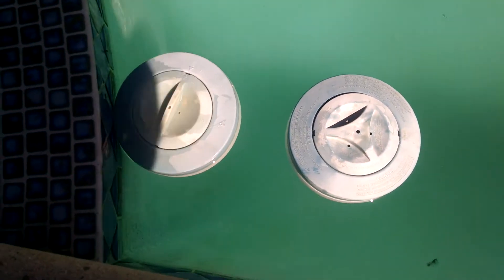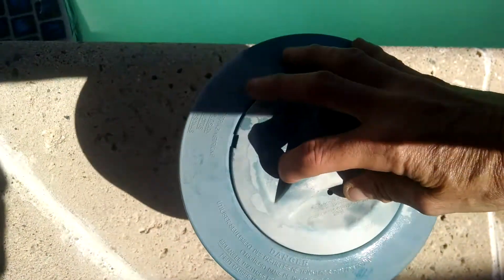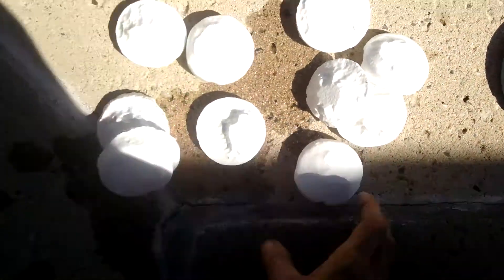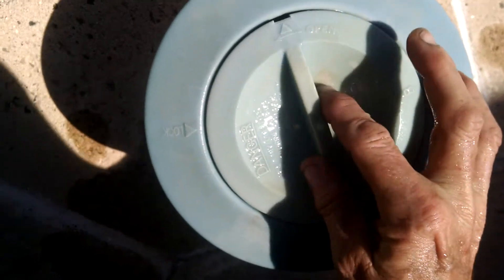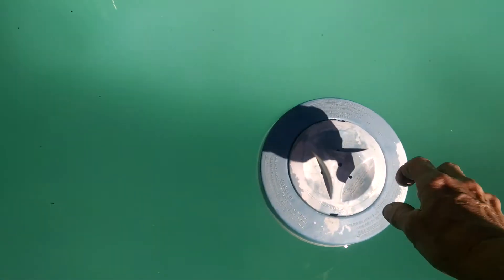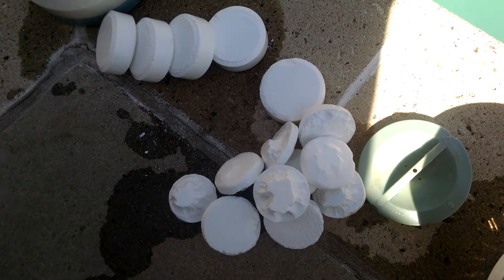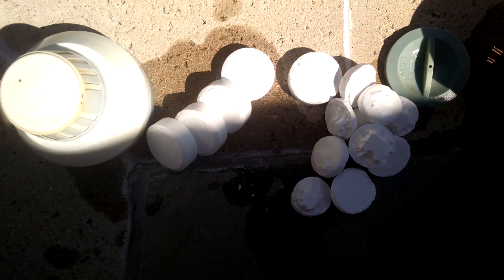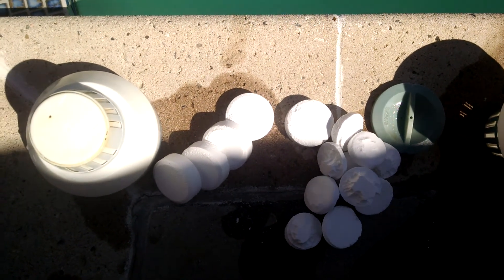Cyanuric acid in chlorine tablets!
Cyanuric acid (CYA)is released into your pool with chlorine tablet usage. They call it stabilizer. I worked all summer to reduce the level of CYA in my pool, which was through the roof. Levels were over 450 on a dilution test. In order for chlorine to work with such high CYA, (60 PPM IS NORMAL!) I must dump a ton of chlorine in to sanitize the pool and keep the algae away. I pulled the floaters in May, when I needed filter grids and replaced the four that were needed within a couple of weeks. That is when I found out how bad the pool chemistry was off and why the algae blooms started within days. Water tests showed the excessive CYA and I have done my best to fix this problem caused by the overuse of pucks by my cleaning service. I contacted them several times since May to discuss my chemistry concerns because of the severe drought and not wanting to do a drain and refill. The owner, Barry recently claimed he is only keeping me on as a customer to help me. Well I'm paying the same as other customers and have been putting out a lot of money on additional chemicals to fix their mess without blaming them.  Instead Barry pointed the finger at me first. I was blamed for being too broke to buy the grids promptly. It took me several days to get the four I desperately needed. I replaced the other four later as funds permitted and since they are still good, I kept them as spares. I don't pay for the extra services that they offer and I have been doing extras and repairs myself, (ie filter cleanings),  In spite of my disabilities, I get them done. So, the week or so that it took me to replace the grids back in May has nothing to do with my current pool chemistry problems and the continued algae blooms.  He knows for a fact it is being caused by their overuse of Trichlor tablets. Tablets that I have to buy for them!  Now that the blame was shifted onto me, I have no issues showing the real reason for my pool problems. The video doesn't lie. Plus, I was recently lied to about what was included in my service (I was told "algecide and Muriatic acid") I was deceived in the past with a ploy for automatic payments offering a free filter clean annually.  As soon as I signed up for auto pay, and my next filter cleaning was due, I got "oh we're sorry we are no longer doing the free cleanings for our customers".  So, I learned how to do this myself years ago.

TEN TO FIFTEEN POOL TABLETS at one time is just adding to the problem.

This is a Christian man who claims to trust in God, yet his actions are far from Godly. He has made very hurtful comments. Why? Because I can't afford to repair things on his schedule and sometimes I have to do so increments, or wait for my SSDI check? He is now claiming the filter has been an issue for five months so this is my fault. If it makes him feel better, he can lie about it all he wants. I have my receipts. So now he claims he is putting up with me as a customer. I have put up with him and his greed and lies and snide remarks long enough. I pay them on time every month. He is not a full service pool company like be claims. He is basically just a cleaning service, so he is making lots of profits from me in an already profitable business. I pray for this young man and hope God continues to bless him and his business by teaching him how to do unto others.  I've be been quiet far too long. The high acidity is ruining my pool walls, which I had redone the same time I started service with them in 2006.

 " How much CYA in Trichlor 3" puck?

Pucks come in different sizes. Common are 7 & 8 oz sizes. An 8 oz tablet will raise your FC by 2.2 ppm and your CYA by 1.3 ppm in a 25,000 gal pool.

Trichlor is a chemical combination of chlorine and cyanuric acid in the same molecule (see Trichlor vs. CYA). The 1% are binders and minor impurities. This is why the relationship that for every 10 ppm FC added by Trichlor the CYA increases by 6 ppm holds true regardless of concentration of product or of pool size."

"Many times pool owners will be going along just fine until something happens like an algae bloom. They test and re-test the pool water and everything seems fine, but the water keeps getting greener and they have no idea why. Probably the CYA is either too high (above 90ppm) or too low (below 20ppm).

A higher CYA means a higher level of pool chlorine to properly sanitize your pool unless a PolyQuat 60 algaecide is used on a weekly basis."

The consensus on all websites is that Polyquat 60 is the only effective algaecide for a high CYA pool.  I found out what my pool service did instead was use sodium bromide turning my pool into a bromine Pool mess on top of it all. This is what they use as an algaecide!.

The only way to get rid of the excess is to DRAIN AND REFILL THE POOL.